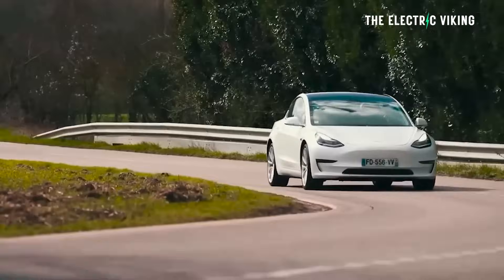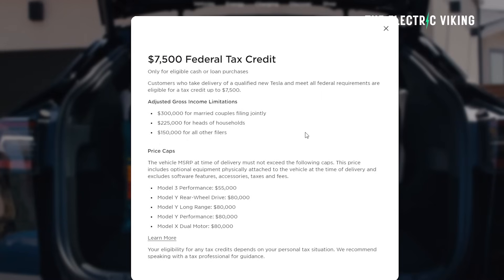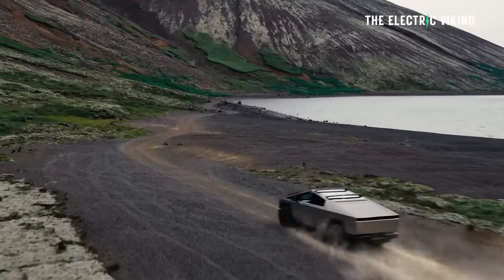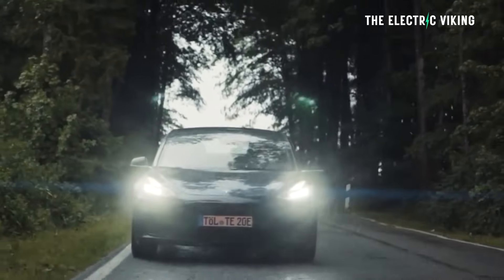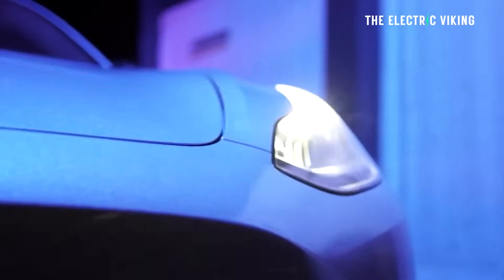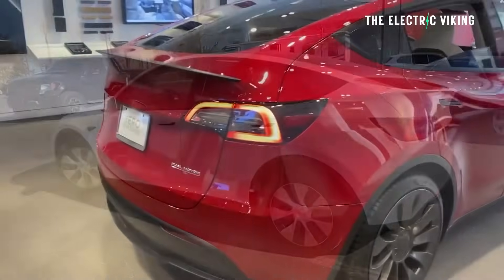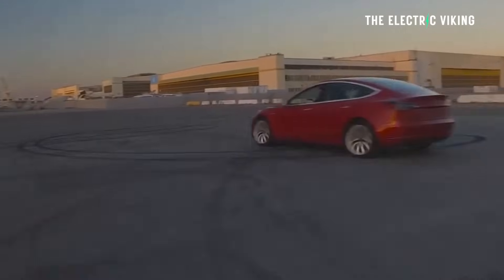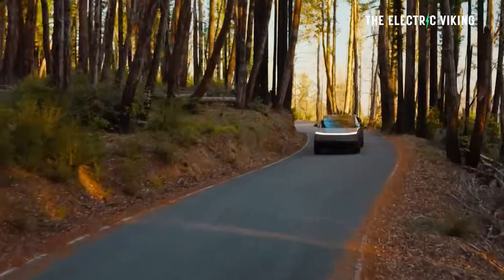All the Tesla Electric cars that qualify for U.S $7500 discount in 2024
From 250,000 in 2020 to 1.1 million in 2023 - U.S EV sales are a huge growth story